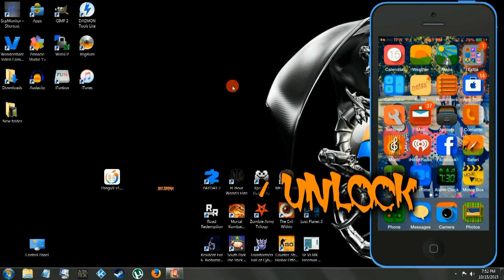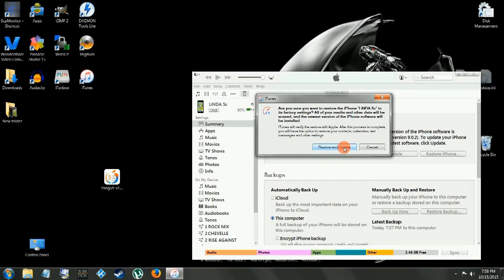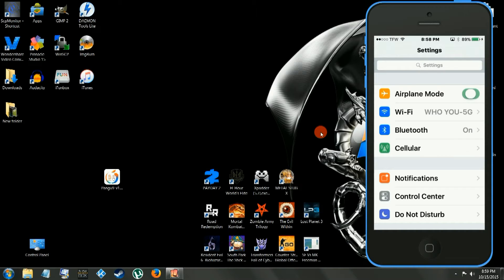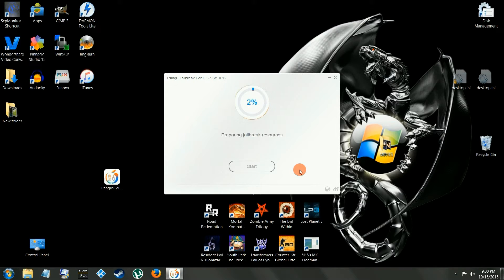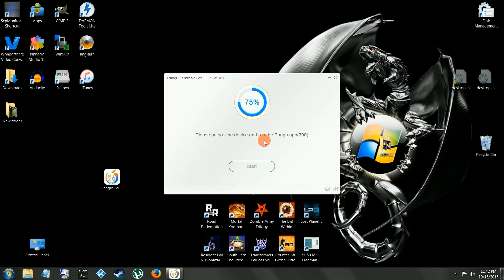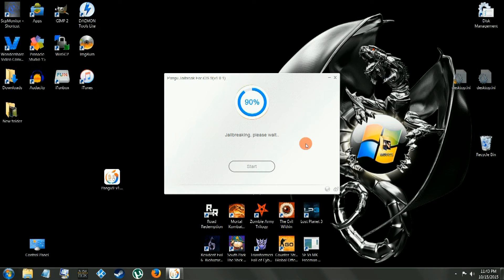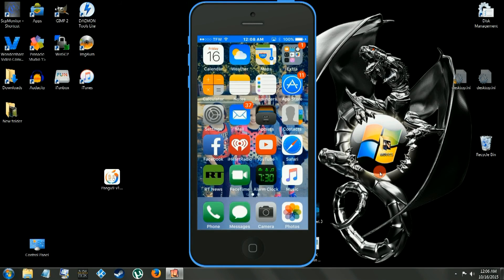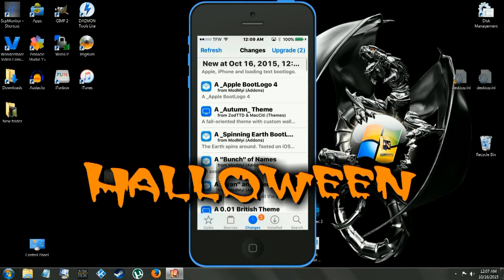EASY iOS 9 - 9.0.2 Jailbreak / UNLOCK ROOT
Easy app to jailbreak and unlock root access to your iOS device

TURN OFF FiND MY iDEViCE
TURN OFF PASSCODE
SET AUTO-LOCK TO NEVER